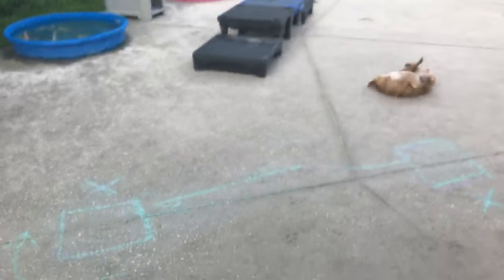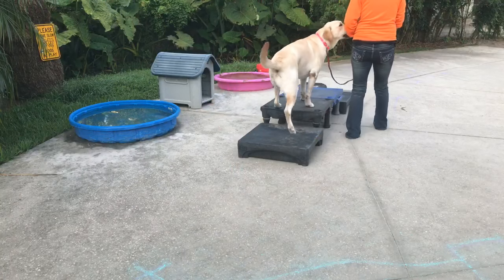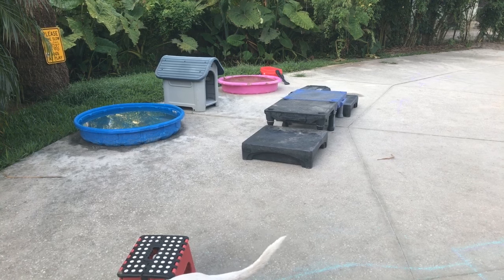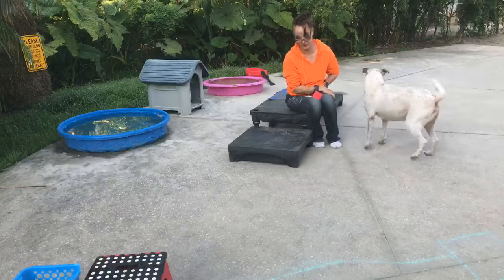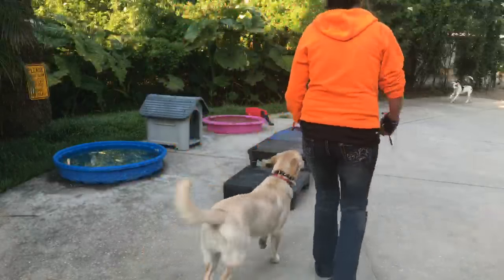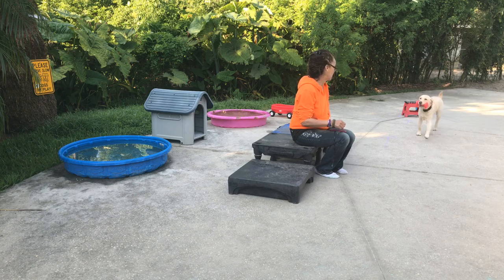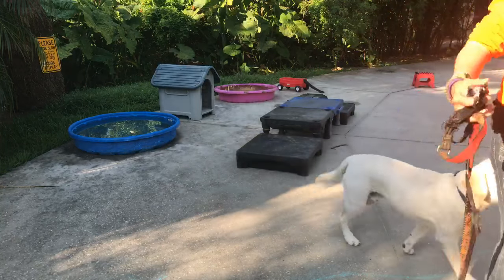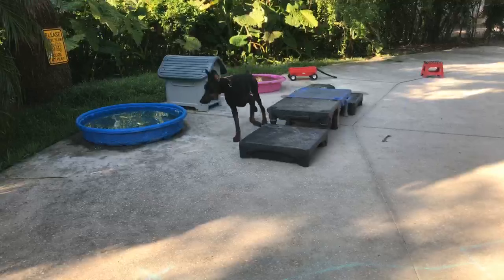How to train your dog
Friend Me On FACEBOOK! LIVE E COLLAR TRAINING SHOW ON FACEBOOK!!!